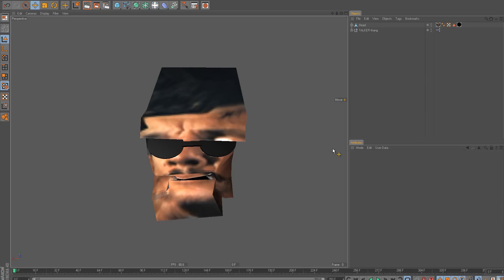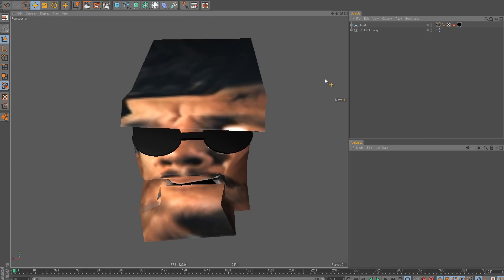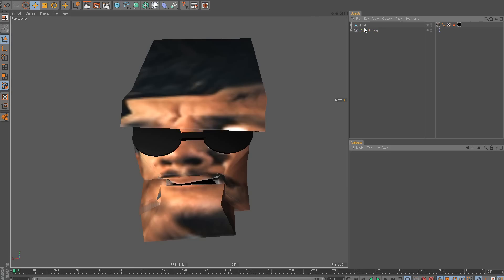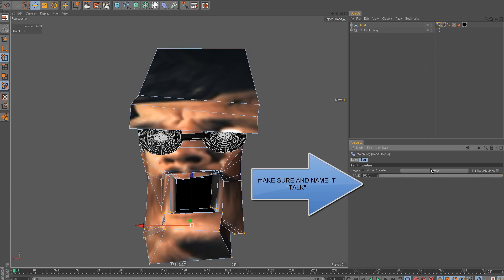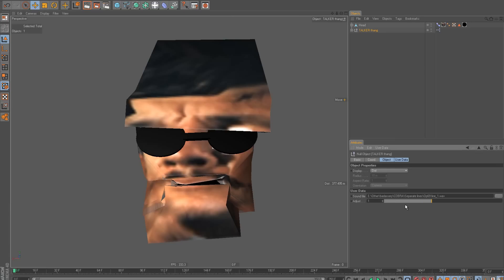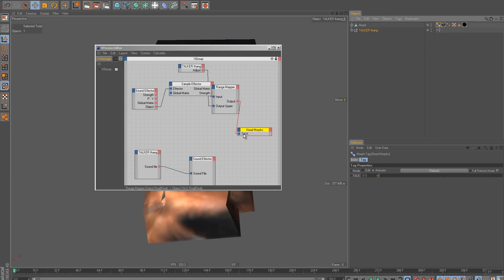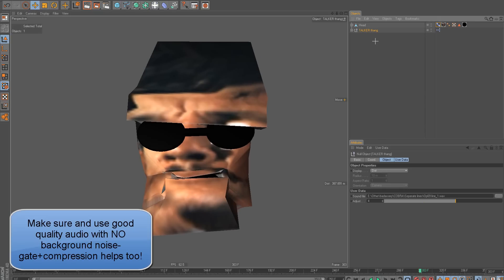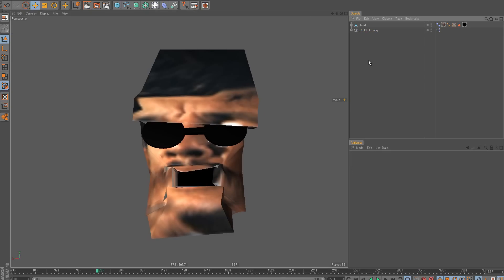Super easy basic lip sync with Cinema 4d%21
If your having problems make sure the morph is named "TALK" and make sure the morph tag is in ANIMATE mode.

Also sound files must be aiff or wav 16bit 44.1khz or they won't work